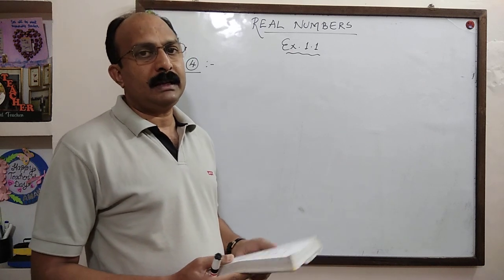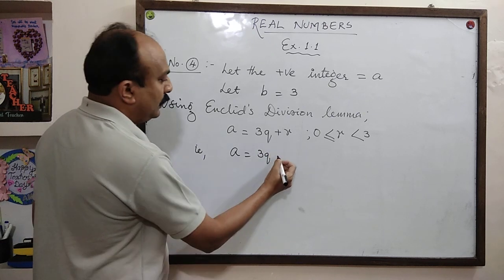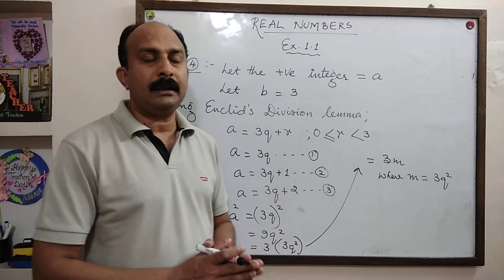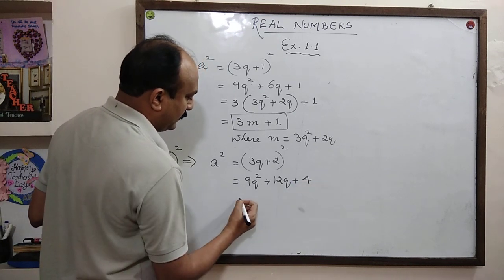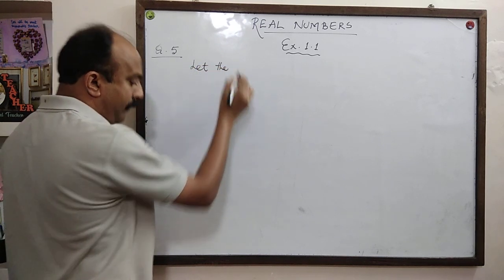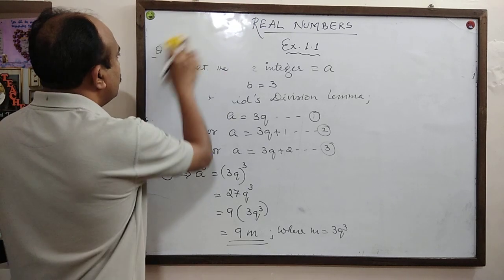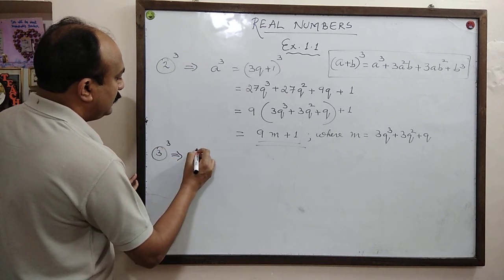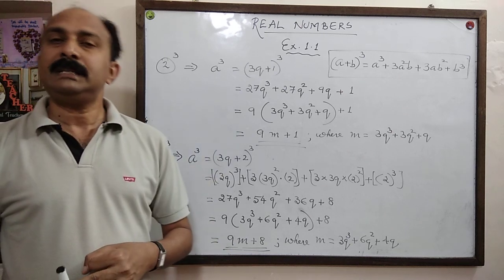Class 10 Maths